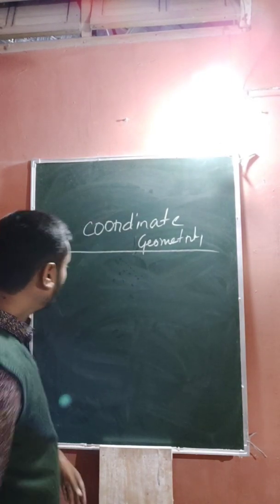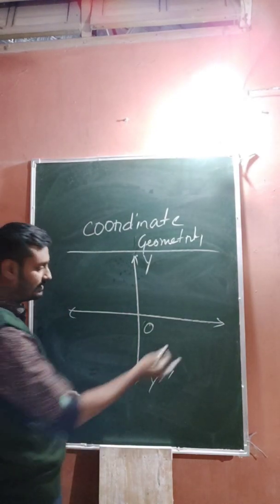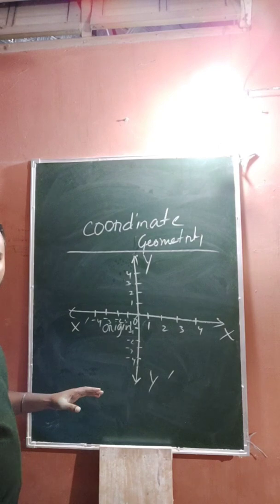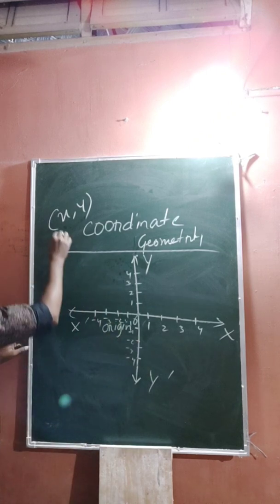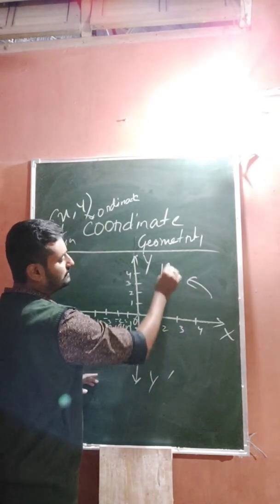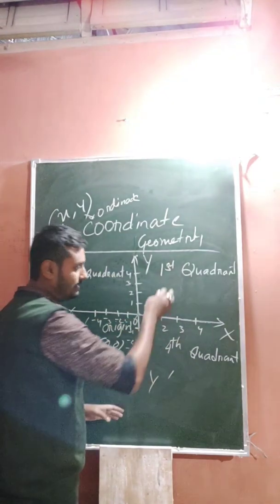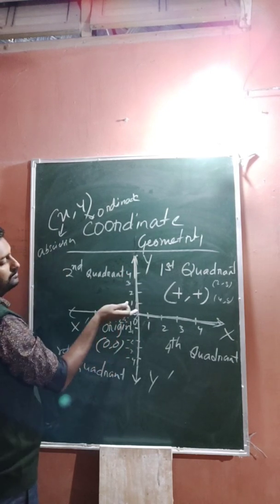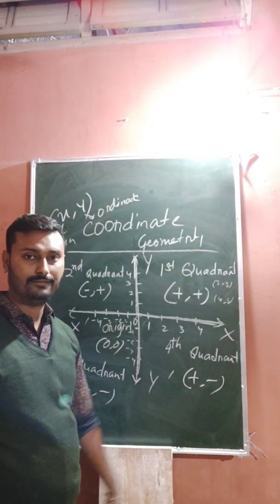NCERT class 9 Revision of Coordinate Geometry (part 1)